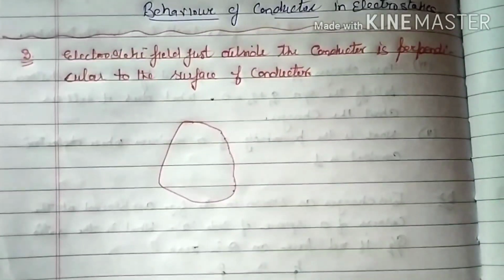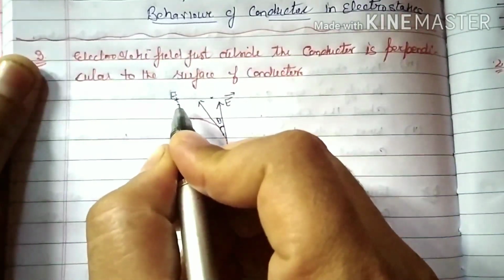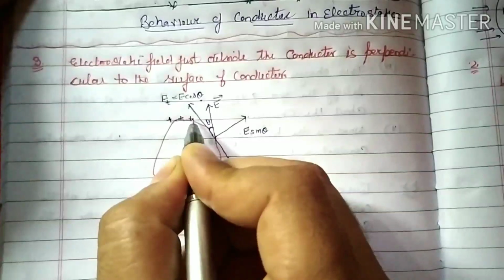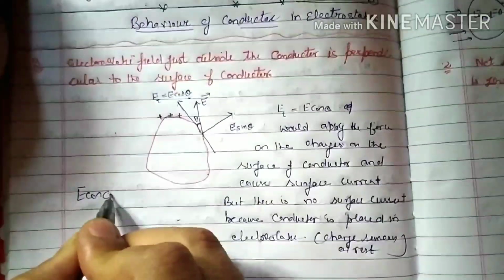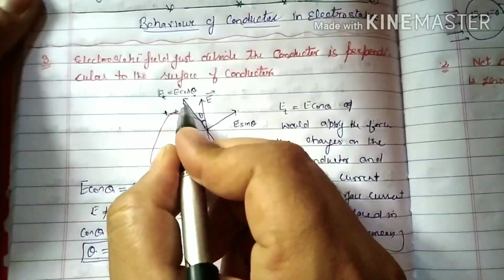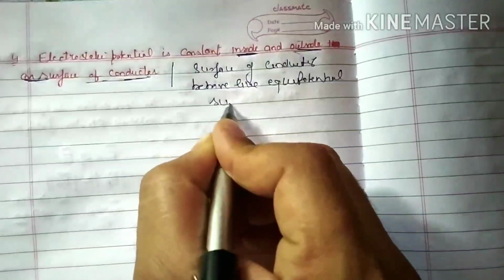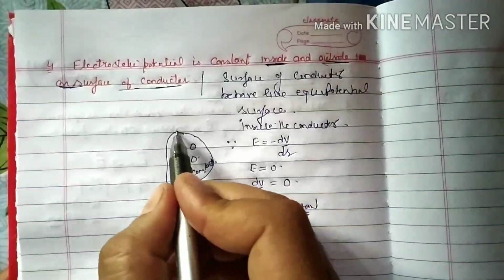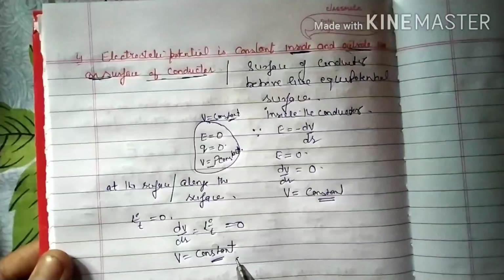Behaviour of conductor in electrostatic field (Part-2)